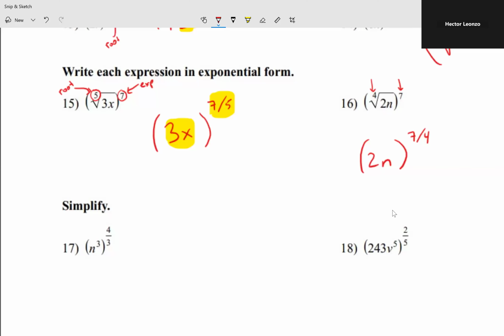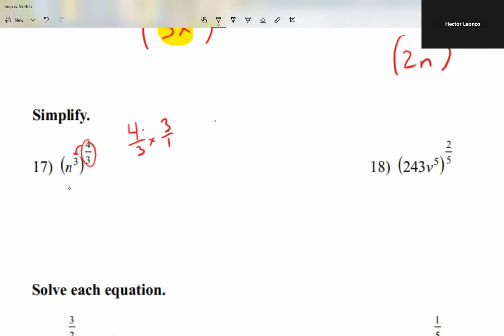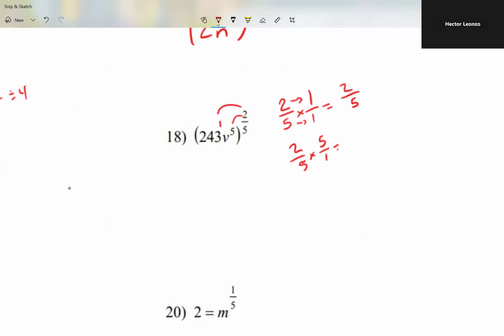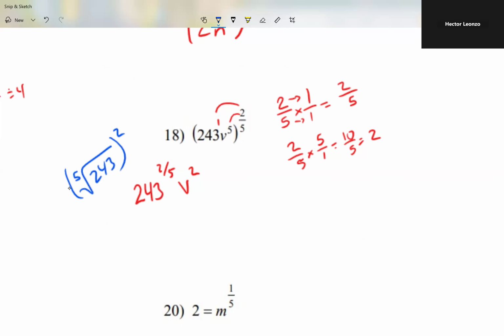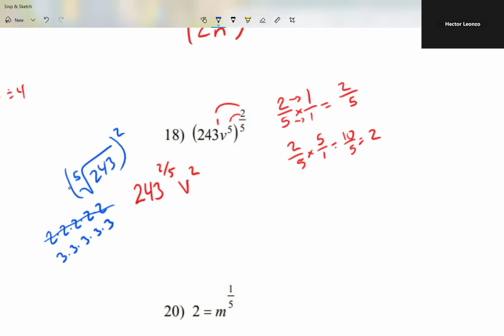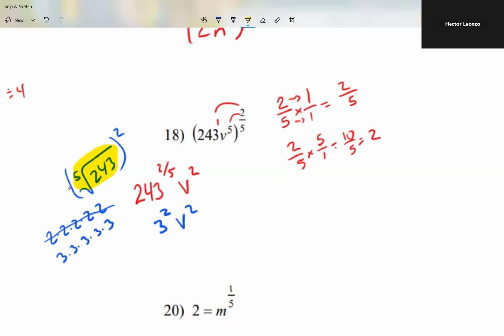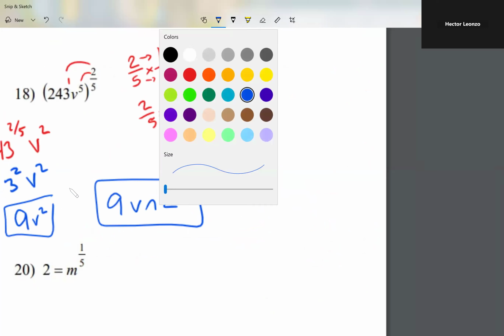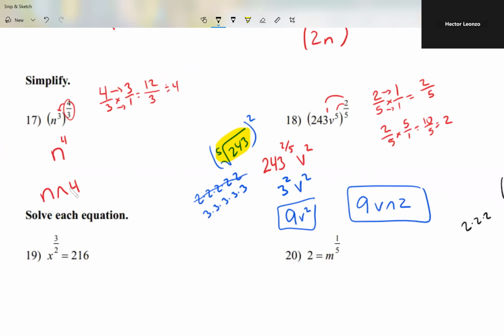Leonzo evaluate rational exponents